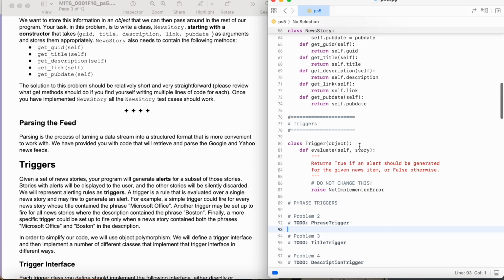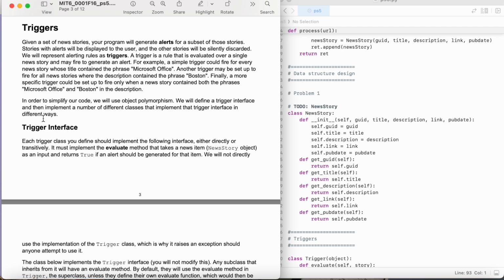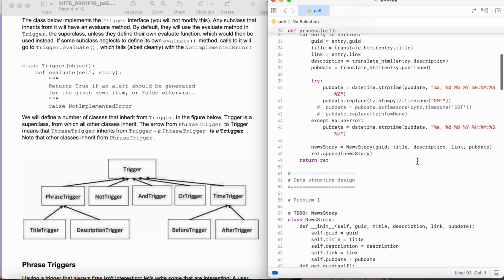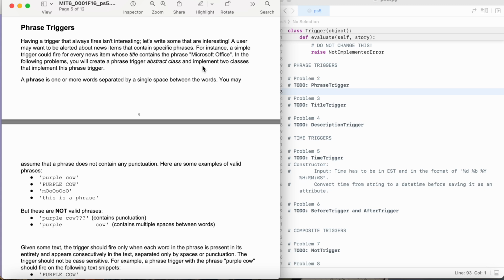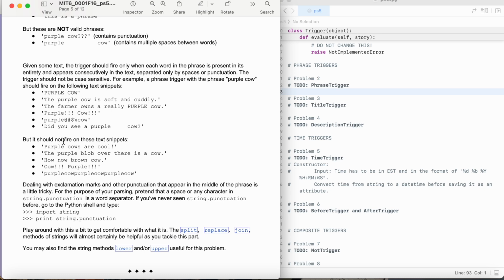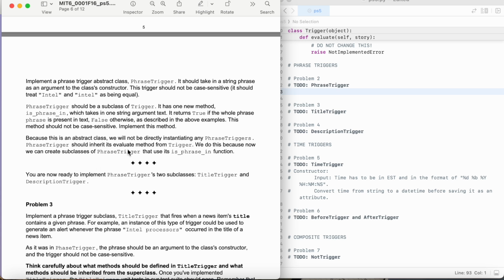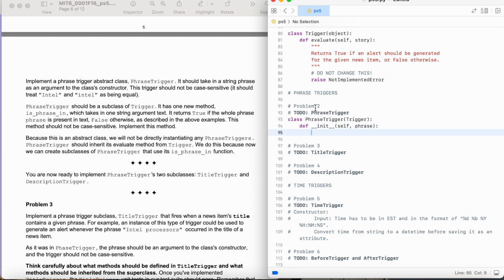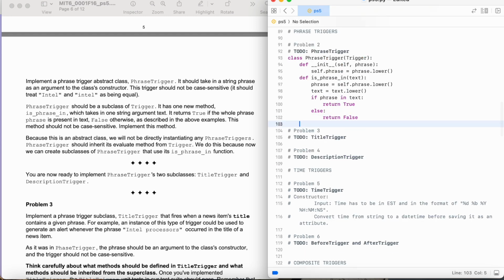News Monitor Episode 2| The Python Series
Hi everyone! This is the second episode of the News Monitor Problem Set in The Python Series. This series is dedicated to explaining Python problems. There are several episodes for each video and they are in order. This problem is inspired by the fifth problem set in the MIT OpenCourseWare Problems. In the Word Game series, we provide not only a walk-through of the MIT OpenCourseWare Problem Set 5, but also an expansion of the problem to make it our own. These are problems done by MIT students and we will solve these by ourselves through a series of videos.